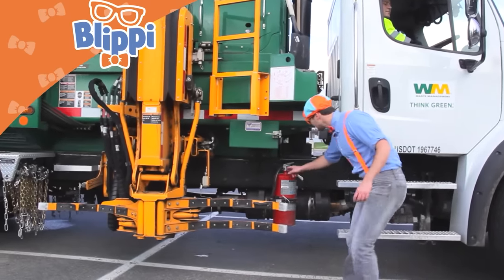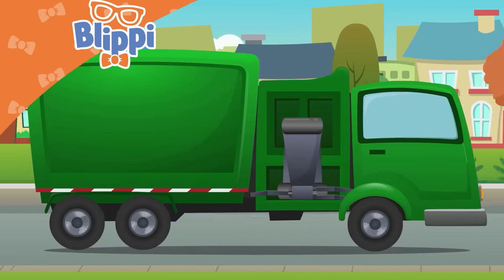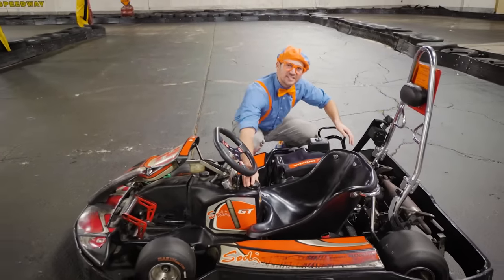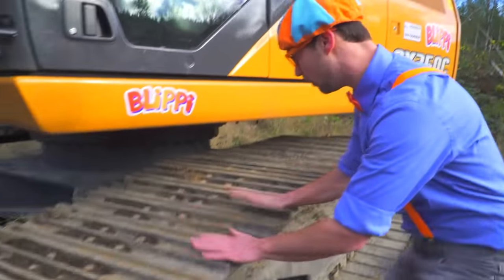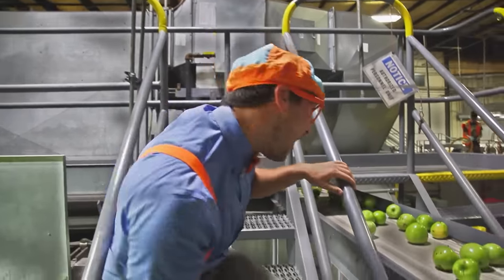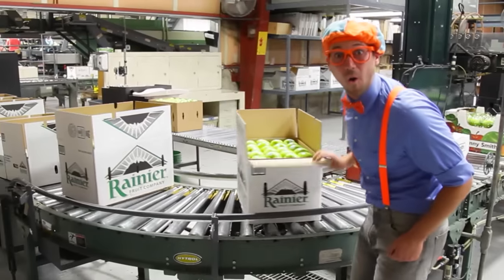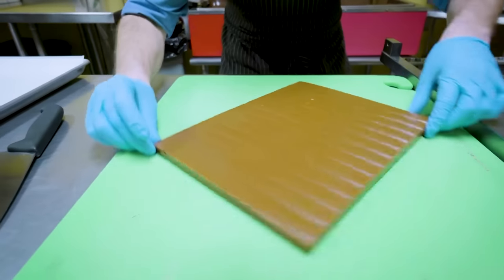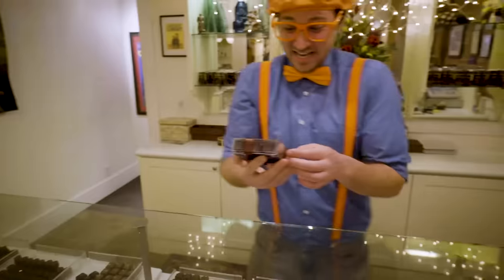Blippi Recycles with Garbage Trucks | 1 HOUR BEST OF BLIPPI | Educational Videos for Kids | Toys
This is the Garbage Trucks for Children video by Blippi. If your child loves garbage trucks and wants to learn about recycling this Blippi video is the perfect choice.